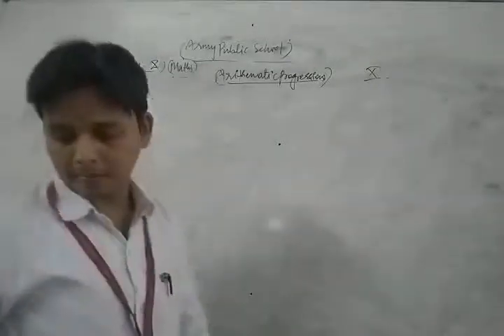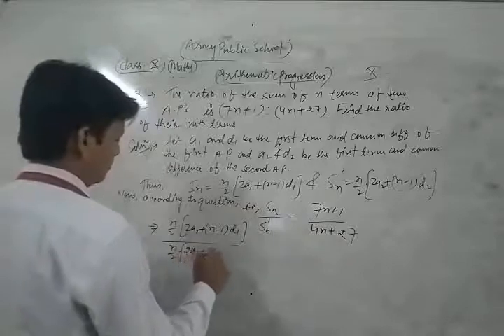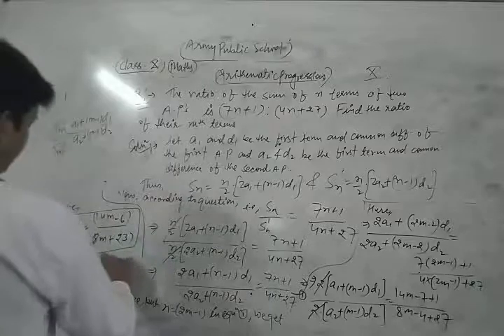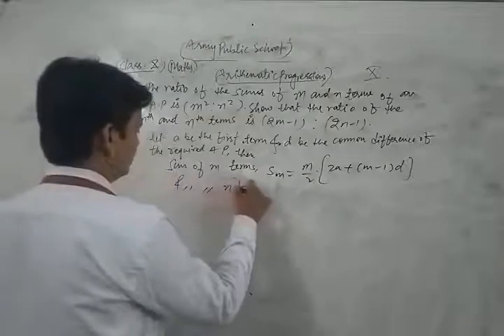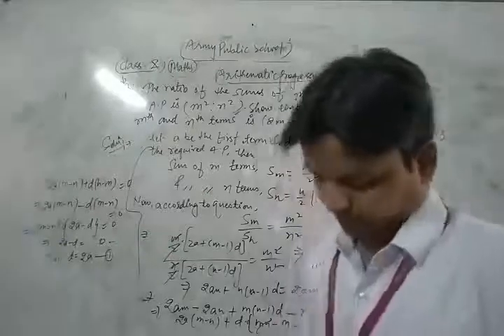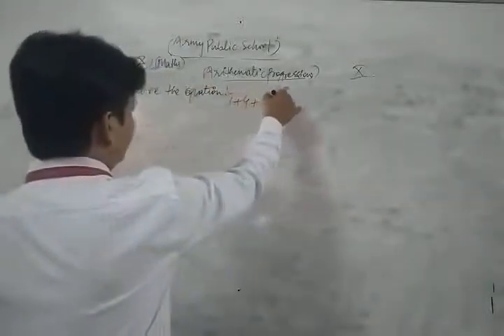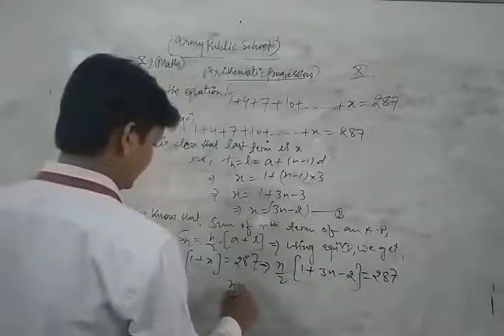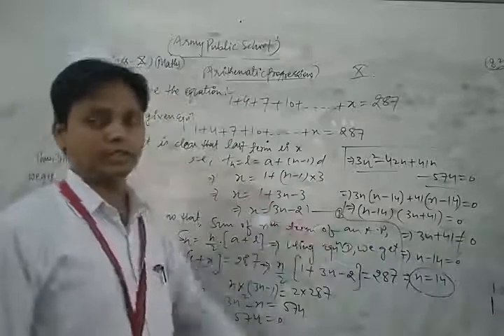Class X Maths 22 04 2021 by Mr Sarfaraz Ahmad